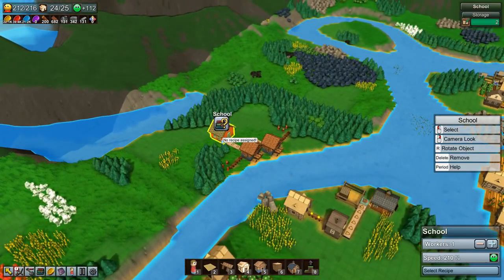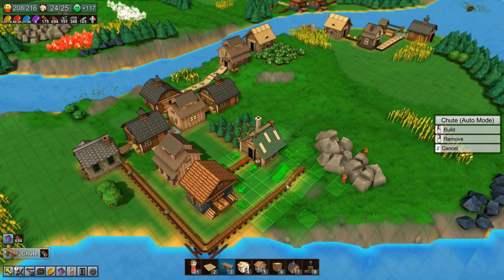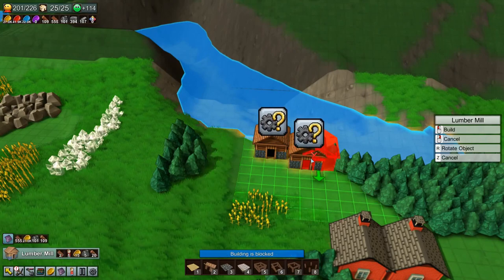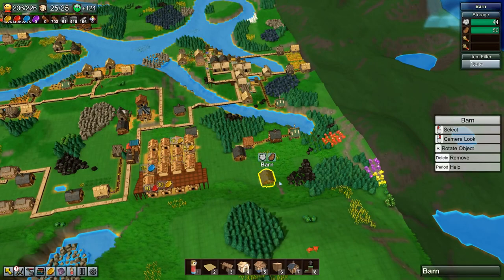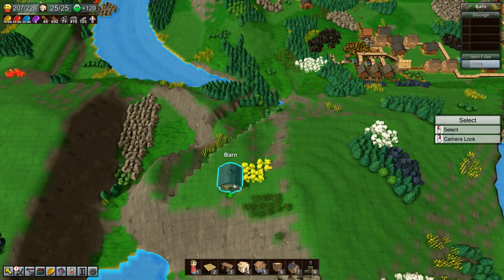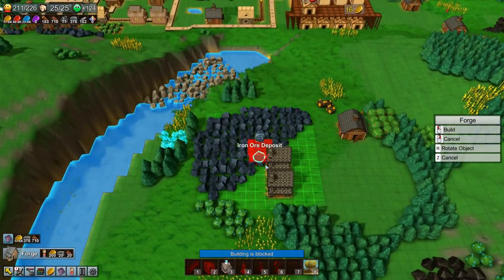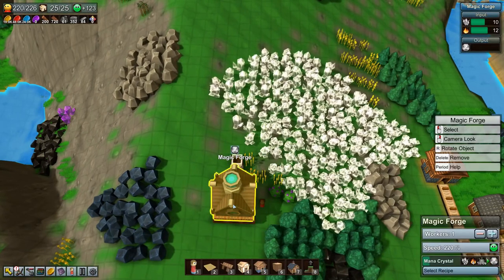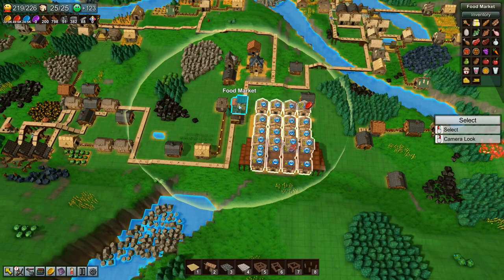Factory Town Early Access Episode 10 - Mana Crystals, Gears & Iron Wheels - Gameplay, Playthrough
Today in Factory Town I was planning for us to make rails, however we are reaching our population limit and need to upgrade the base so we can build more houses. So we get Mana Purification Researched and start producing mana crystals so we can continue our expansion.